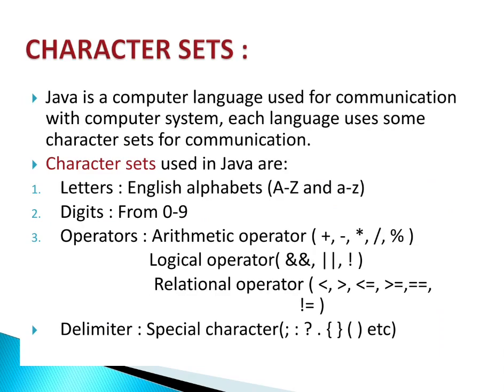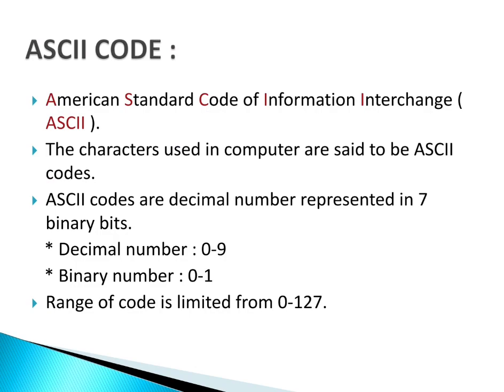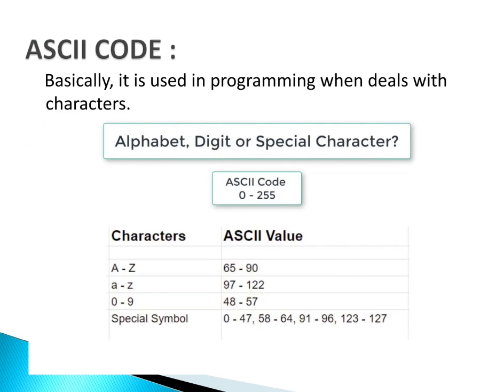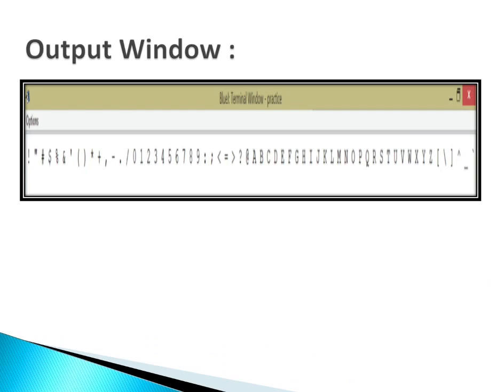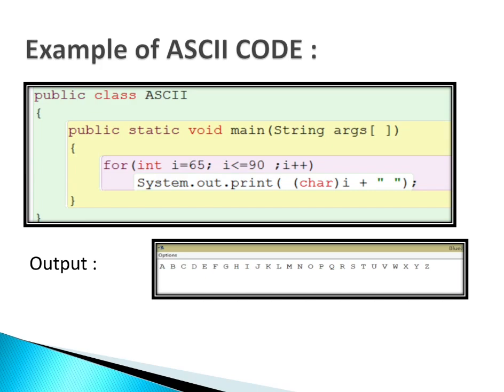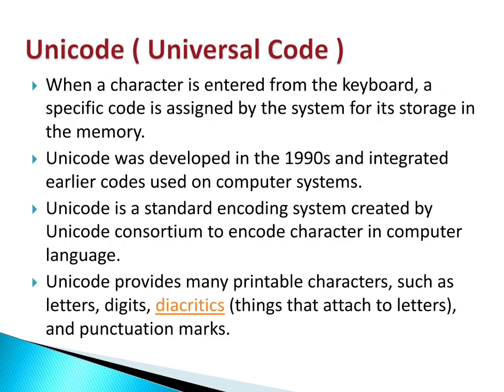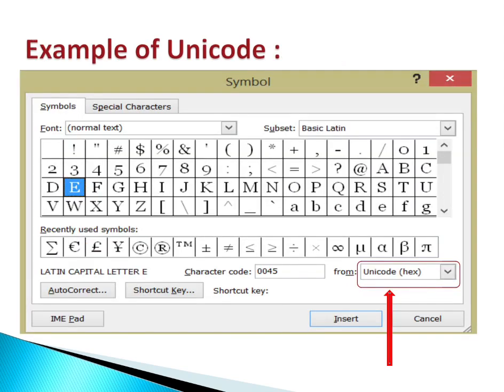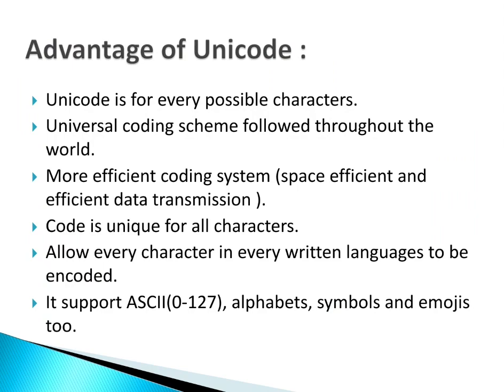Character Sets | Unicode | ASCII code | ICSE Class 9th Computer Chapter- 3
Learn about Character sets in Java.
Unicodes and ASCII Codes used in Java.

Presented by:
Ms. Neha Kanojia
Qualification:
BSC(Computer Science)
Still learning..